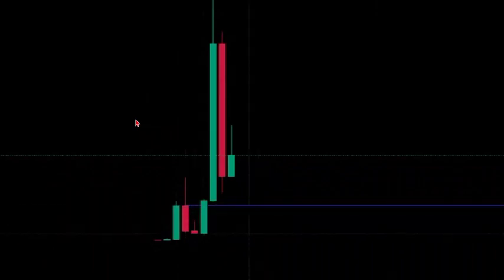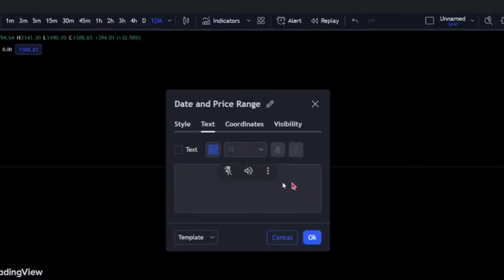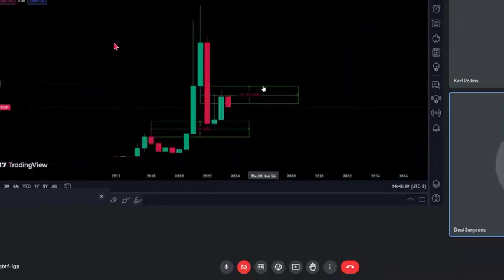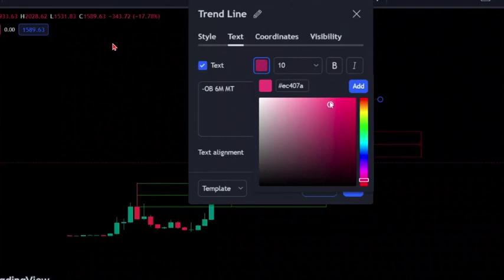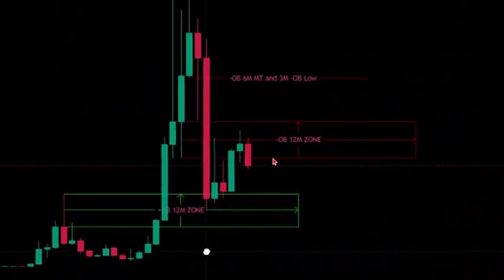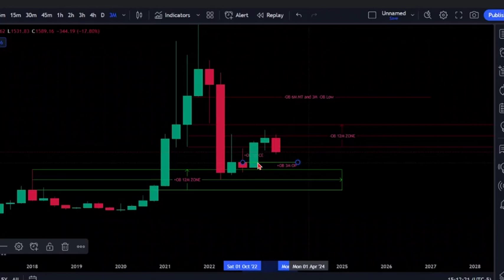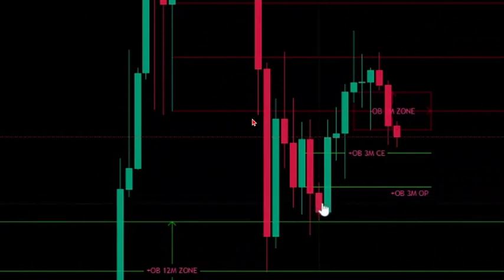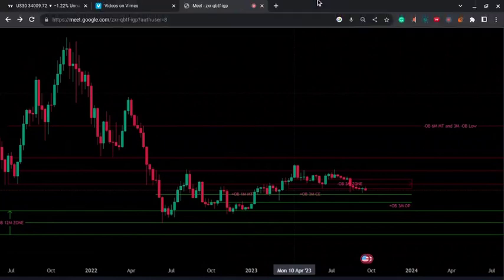The Women and Cat: ICT Order Block Theory w/Student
Just teaching ICT order block theory from the higher time frame down to the lower time frame. She want to top down an